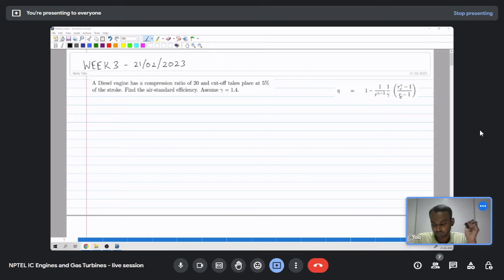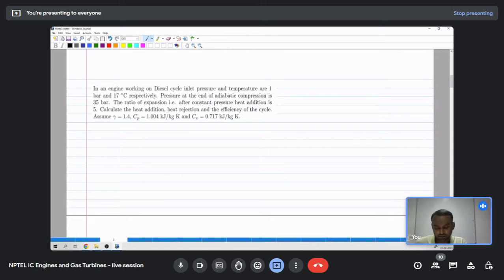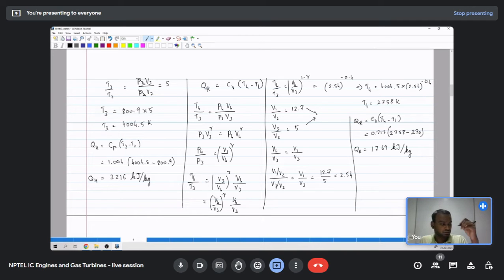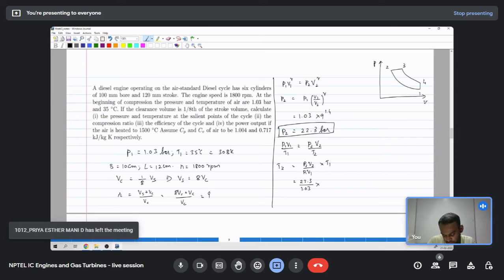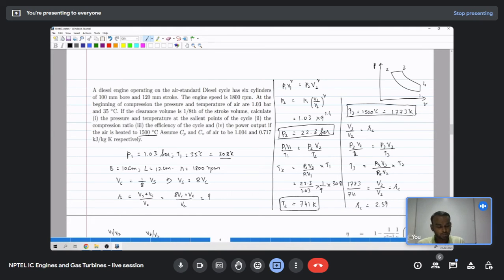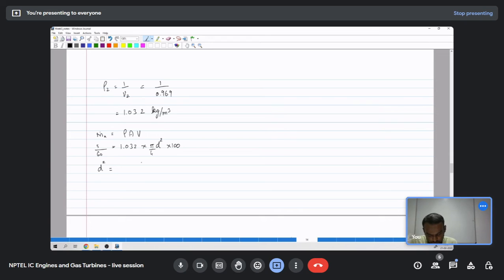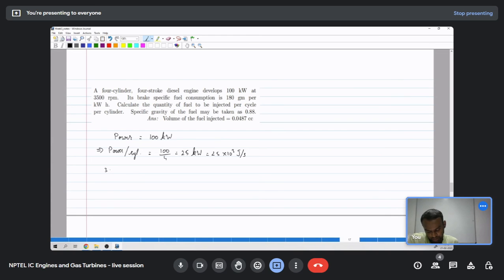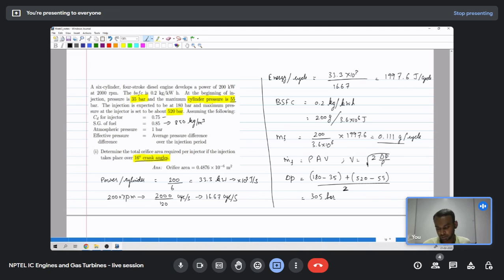NPTEL IC Engines and Gas Turbines (noc23me55) Week3 Tutorial